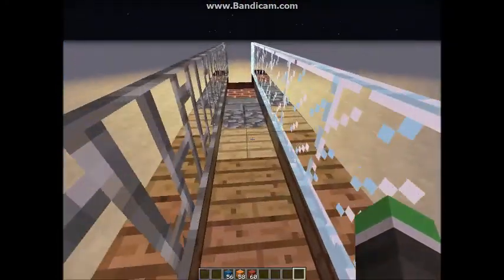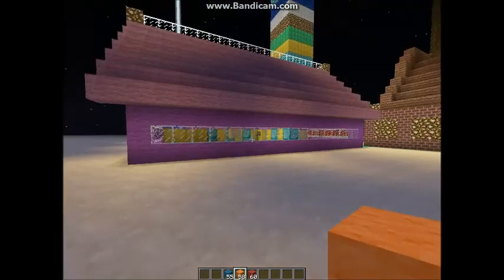Minecraft 1.4.6:Bouncy Bouncy Items XD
Hey Guys today i Look at Either a Glitch,Feature or something random
so if you Drop an item onto a stair of any kind it will Bounce And Bounce
SMILEY FACE